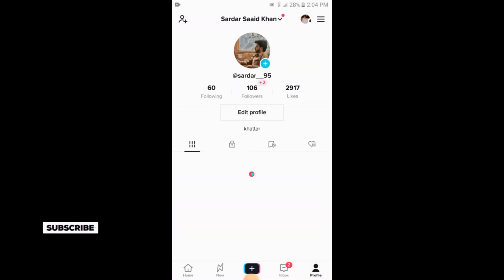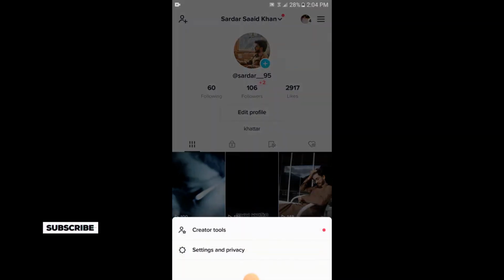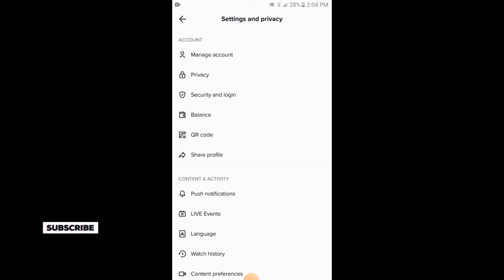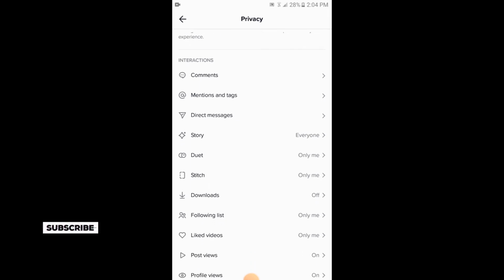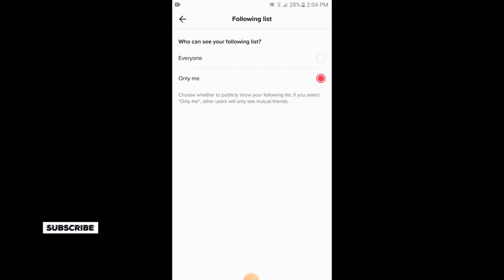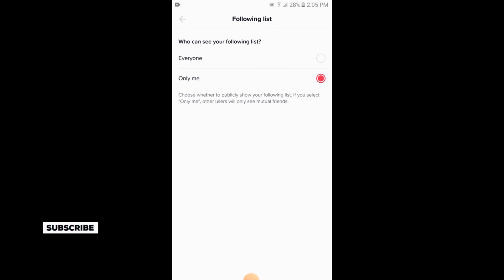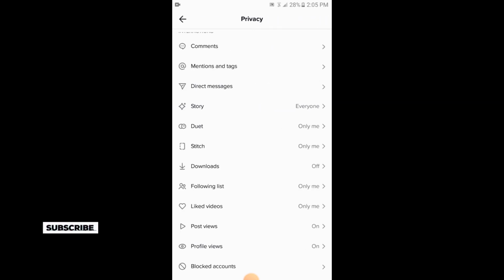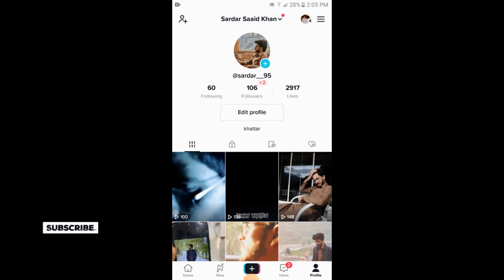How to Hide Following List on Tiktok